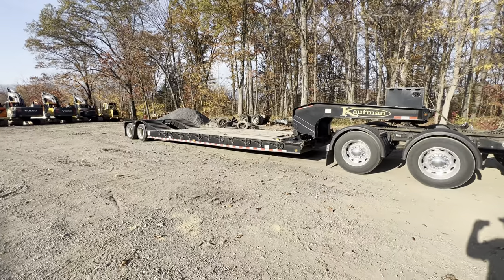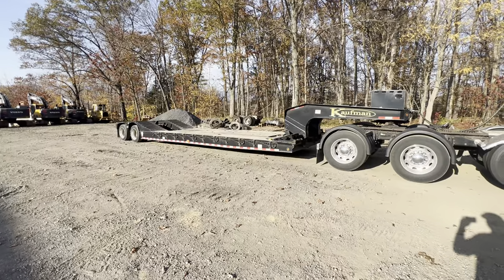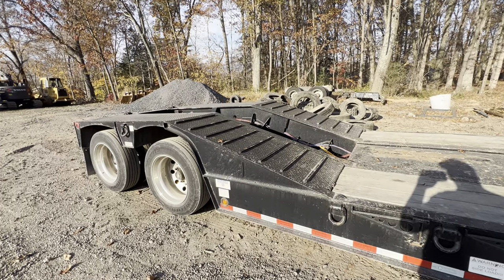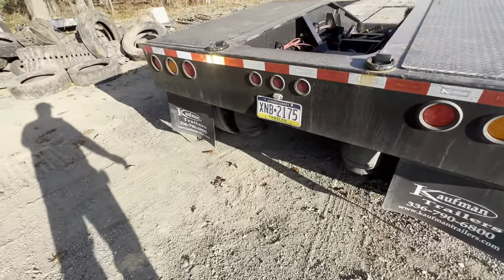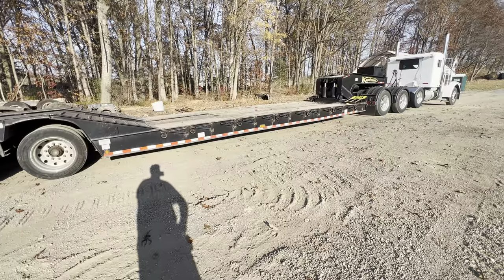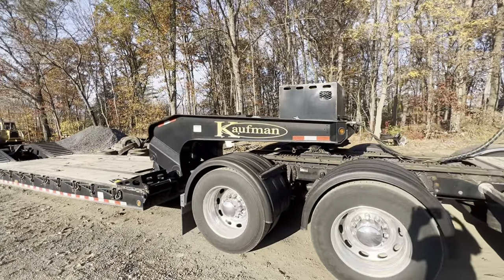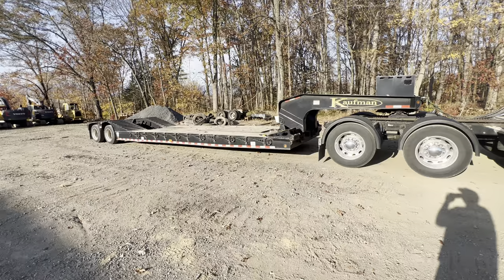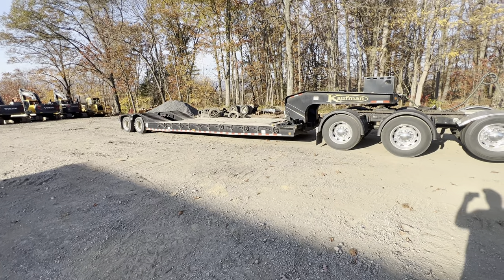35 Ton Kaufman Lowboy Trailer 3 year review!